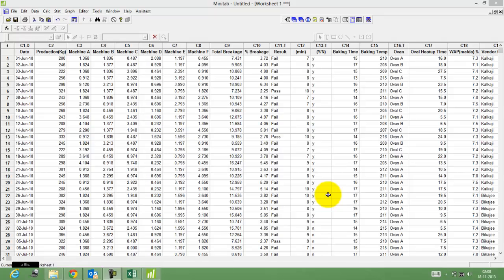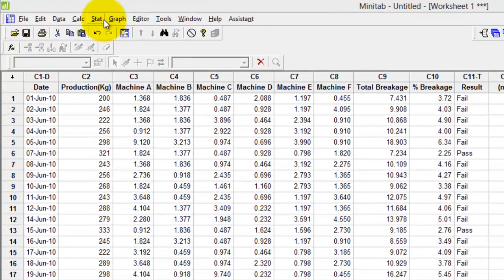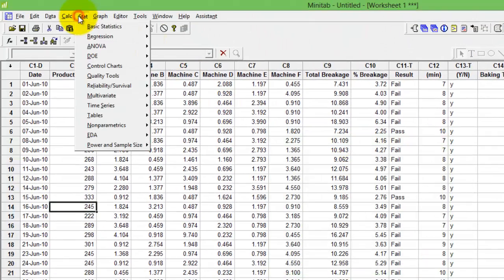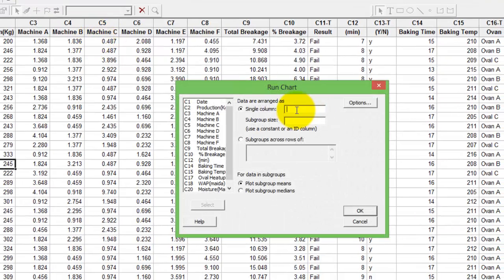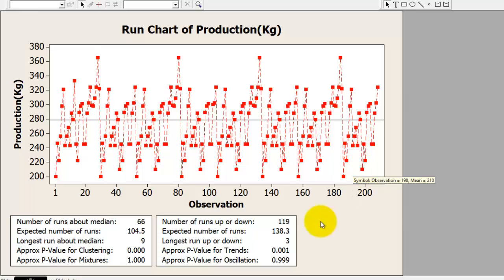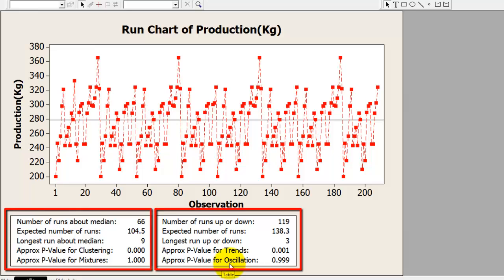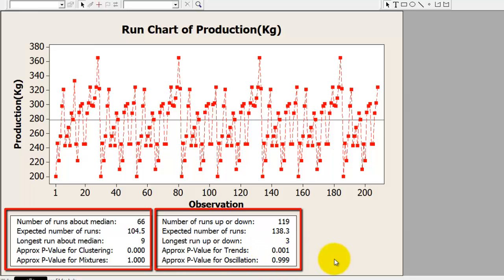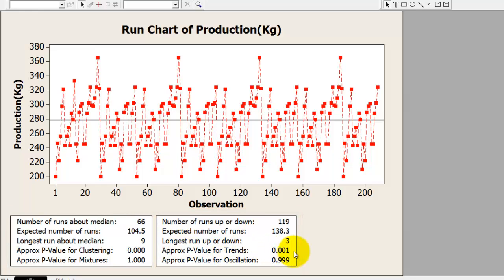Video on Run Chart Procedure explained by Advance Innovation Group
How to make Run Chart on Minitab